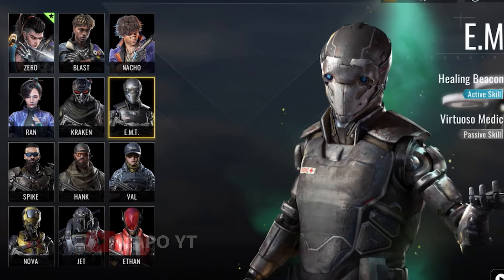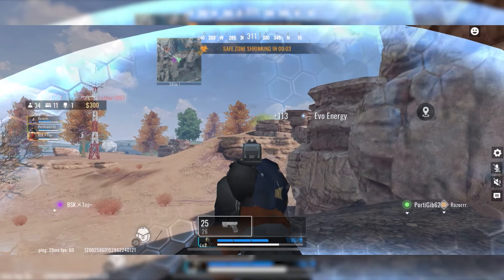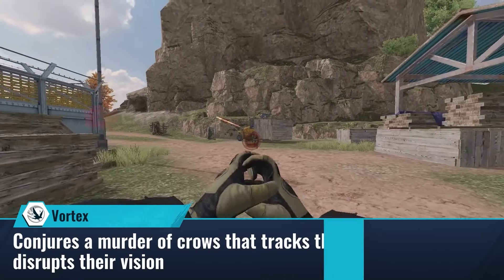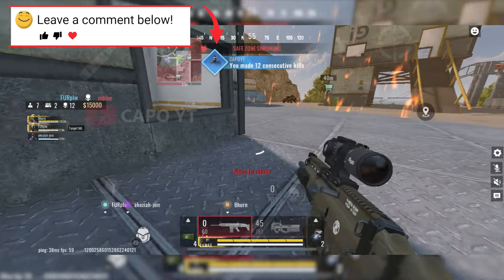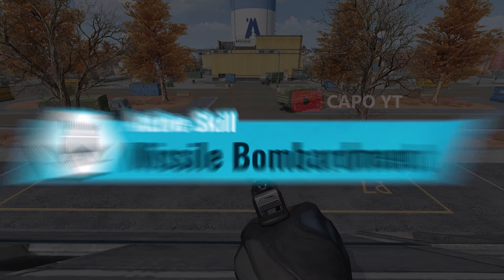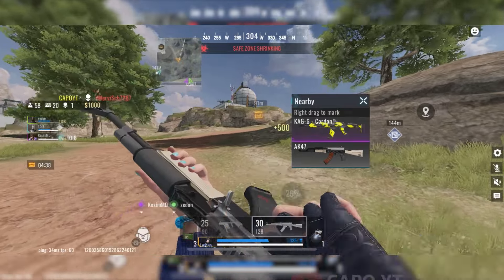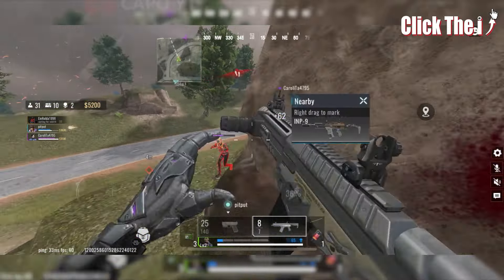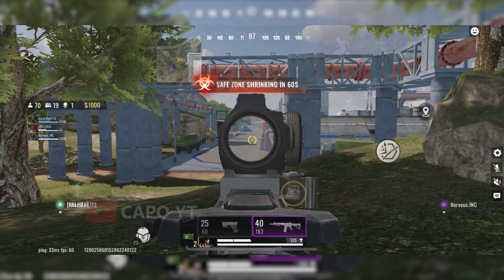ALL STRIKERS | Active & Passive Skills Explained | Battle Royale | Blood Strike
Time

00:00 Intro
00:20 Ethan
01:32 Nova
02:30 Nacho
03:33 Kraken
04:24 Spike
05:26 Hank
06:25 VAL
07:19 Jet
08:16 Ran
09:21 E.M.T
10:15 Blast
11:13 Zero

Radiant Legendary Stash Katana P90 Ultra Blood Crystal Ultra Stash AK47 Hellbound SCAR Legendary Venom VSS Blood Strike Striker Zero Abilities URB Neko Limited Loot Candy Cane Limited Loot M4A1 Violet Wraith KAG 6 Vector INP 9 Origin 12 MP155 Deagle Kala Axe Hawk Wing RPG 7 Geometry Strike Pass Glock M700 Bow Dagger Baseball Bat Katana Blood Strike Free Emote Nacho Kraken EMT Spike Hank VAL Nova Jet Ethan Blast Ran Striker Abilities Active Skill Passive Skill
project BloodStrike release date
Project:BloodStrike
Blood Strike Pass
Warzone Mobile Lite Gameplay
BloodStrike Emulator
BloodStrike Mobile
BloodStrike New Update
BloodStrike News
BloodStrike Update
How to play Blood Strike
Tips and Tricks for Bloodstrike
Project:Bloodstrike
Bloodstrike Gameplay
Bloodstrike Mobile
Blood Strike Official
Blood Strike Season 3
Blood Strike Mobile S3 New Striker
Blood Strike Battle Royale Battle Royale Upcoming Draws NSG Arsalan WalorFPS TZhenn Knox- Blood strike GJ15NILU Perfect Gaming Jazon Gaming
Blood Strike unlimited gold generator
Blood Strike
Blood Strike season best guns season 3 best guns